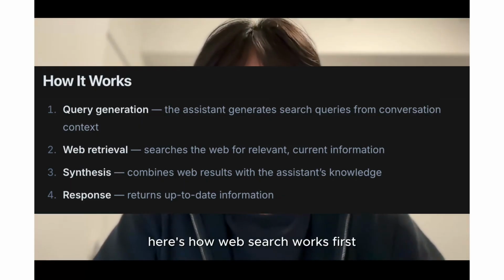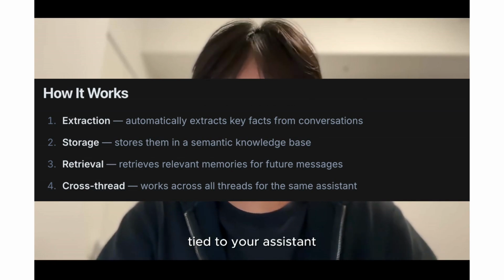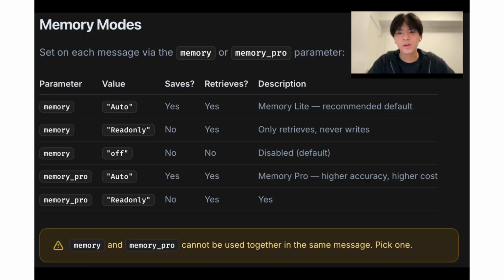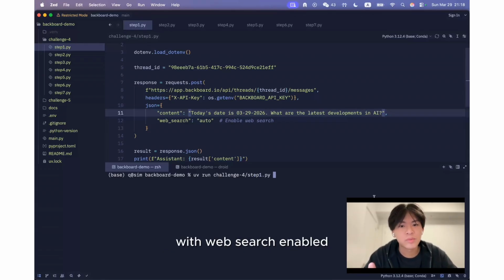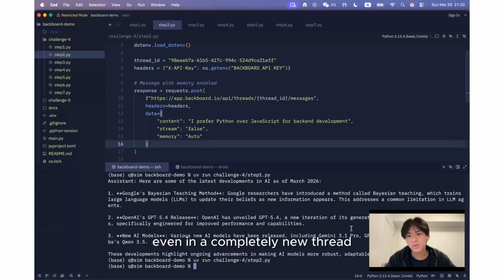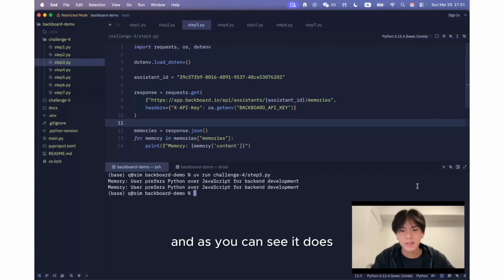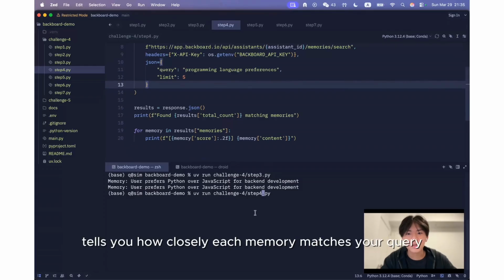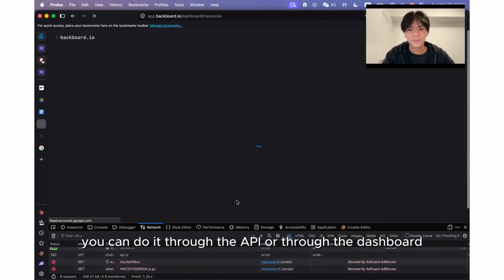Global Hack Week Backboard io Challenge 4